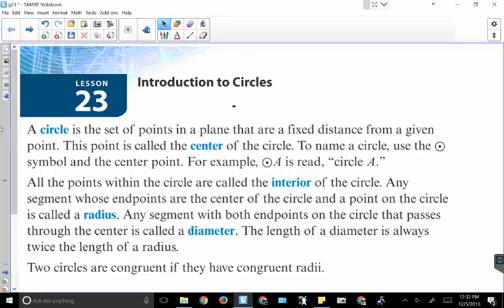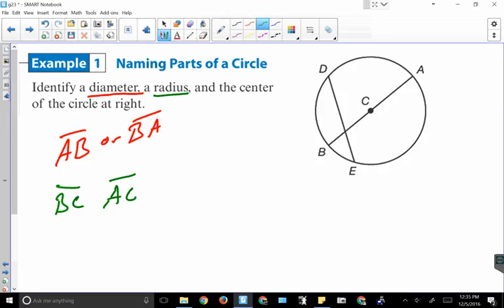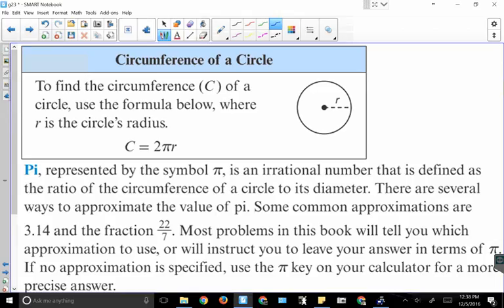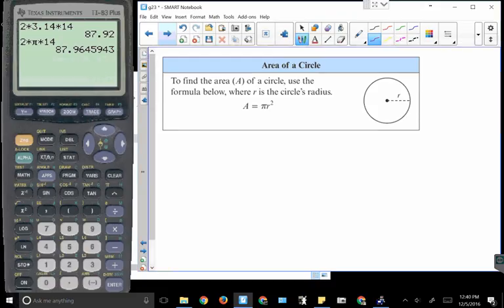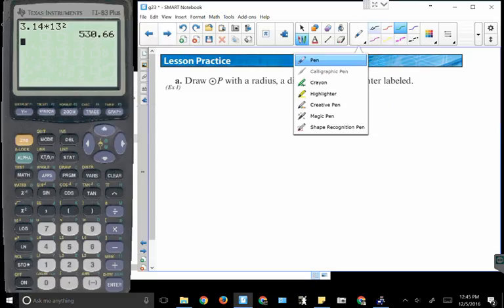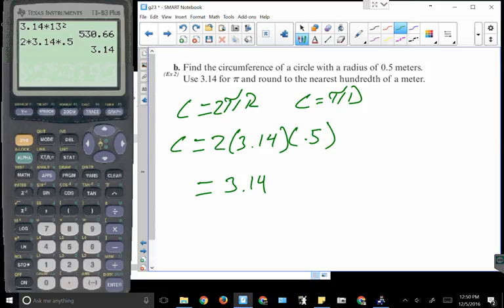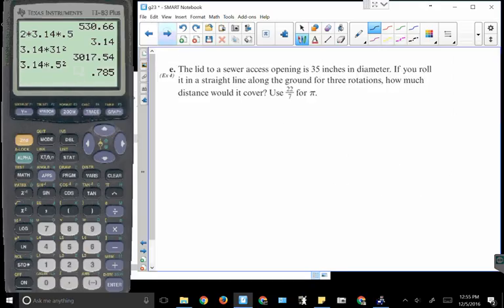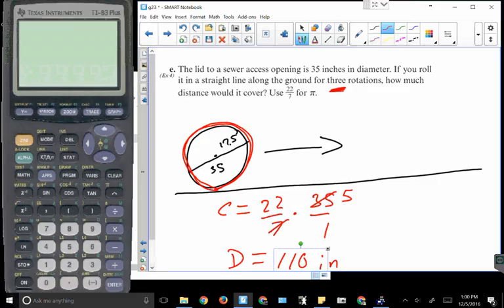December05 0100 g 23